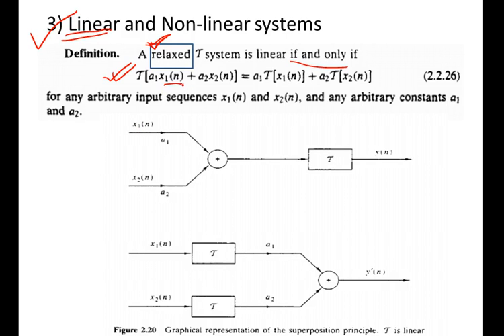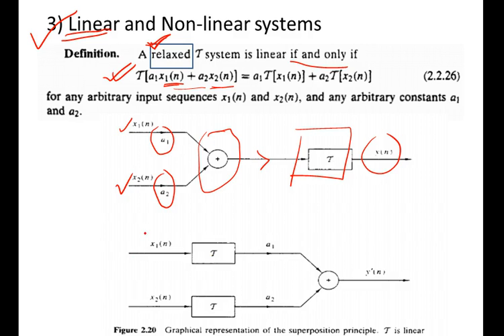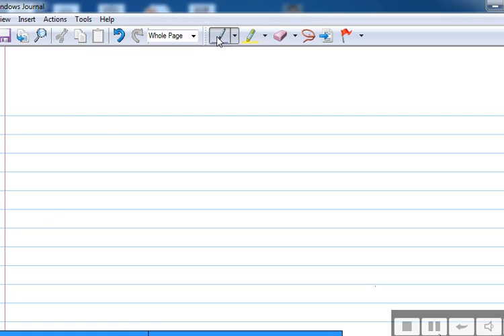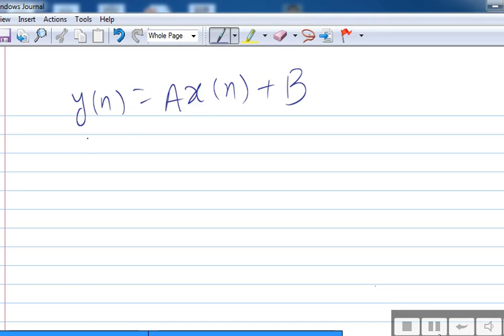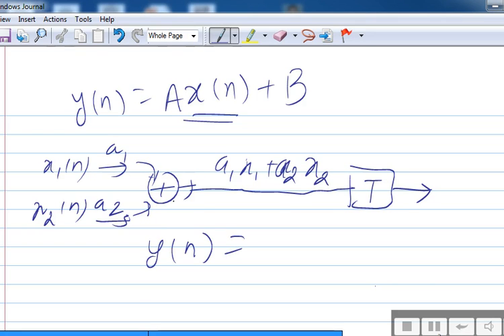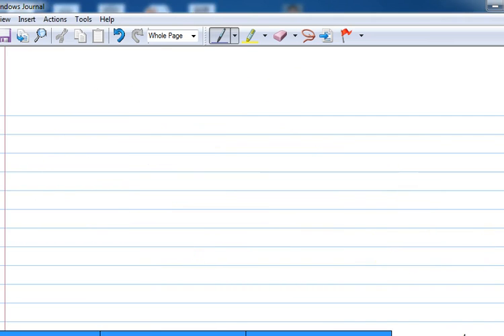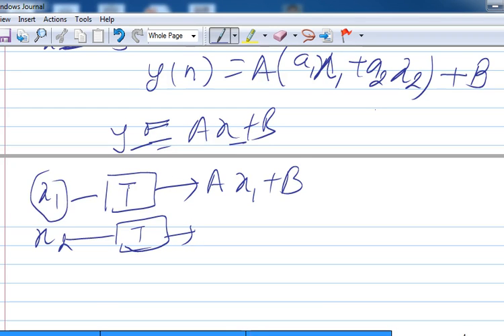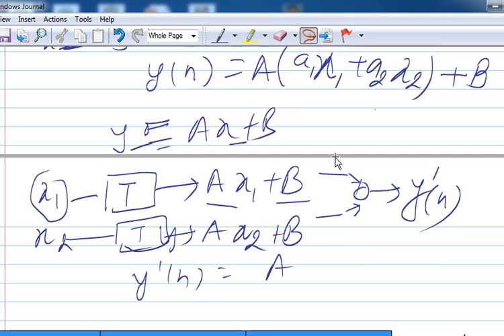tutorial 8 Classification of systems, Linear and nonlinear systems, patr 3